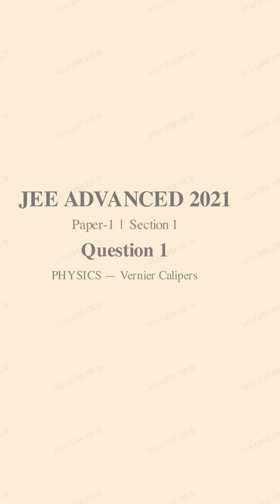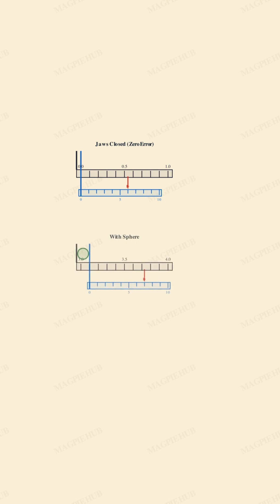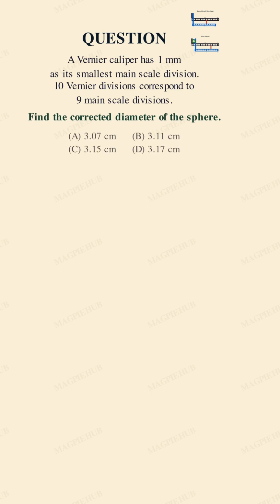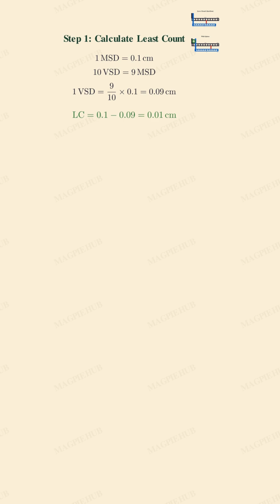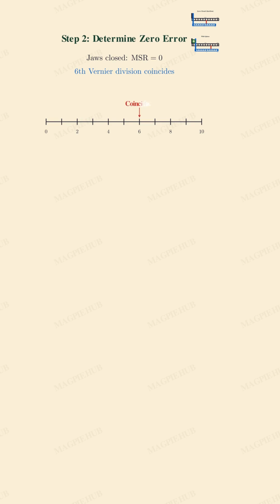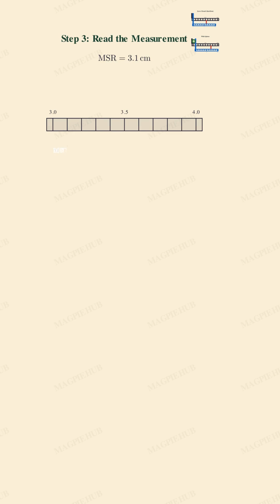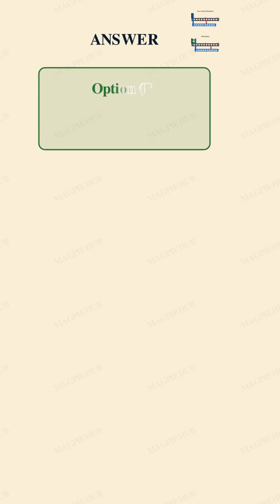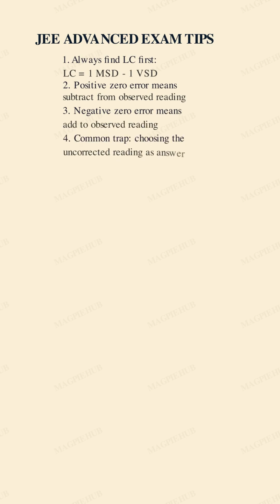JEE Advanced 2021 Physics Q1 Vernier Calipers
JEE Advanced 2021 Paper-1 Physics Question 1 - Solved with step-by-step animated explanation!
A vernier calipers is used to measure the diameter of a cylindrical object. The least count of the vernier calipers is 0.01 cm. The zero error is +0.06 cm. The observed reading is 3.17 cm. We find the corrected reading to be 3.11 cm (Option B).
This video covers:
- Vernier calipers working principle
- Least count calculation
- Zero error and correction
- Corrected measurement calculation